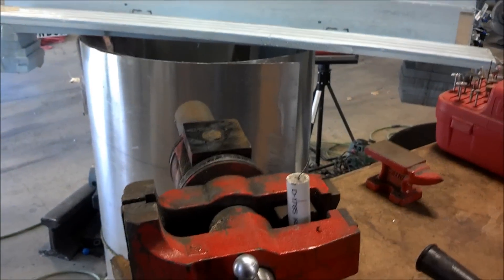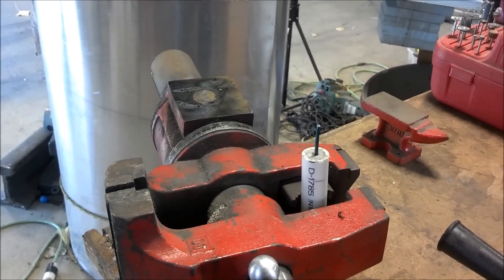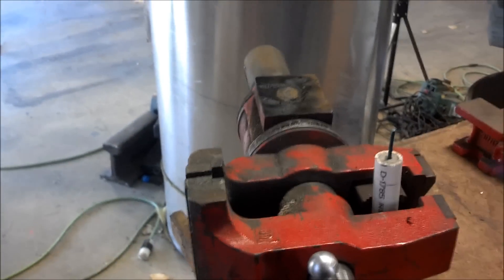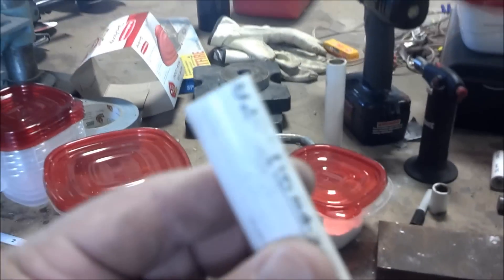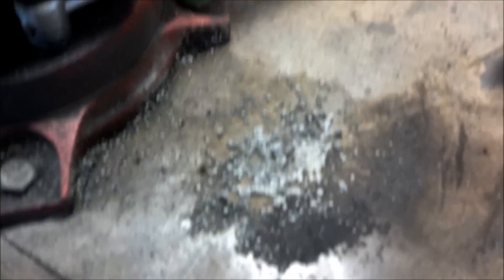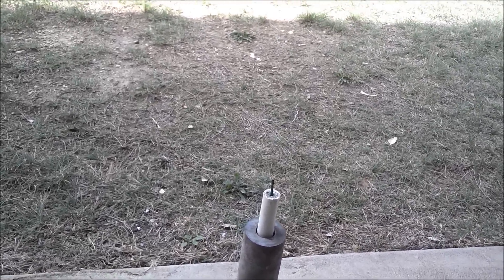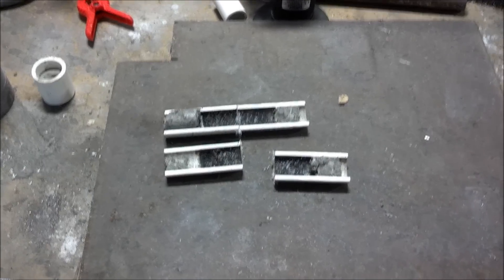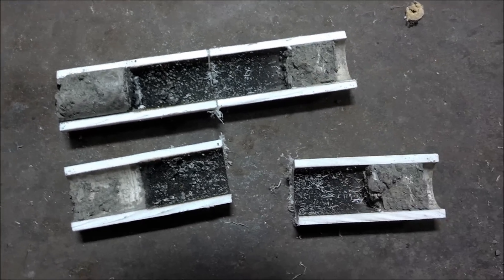Sugar rocket motors Day 1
Homemade Rocket Motor Explodes!